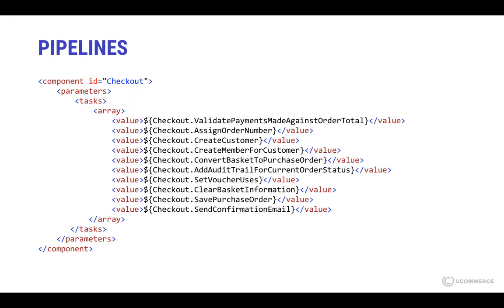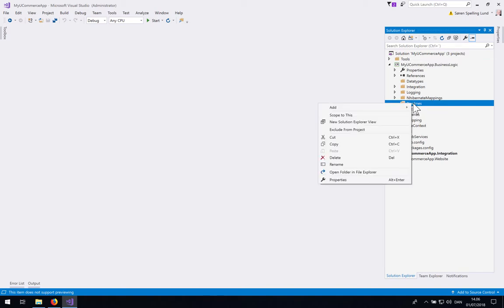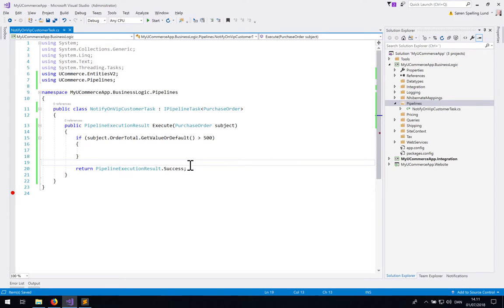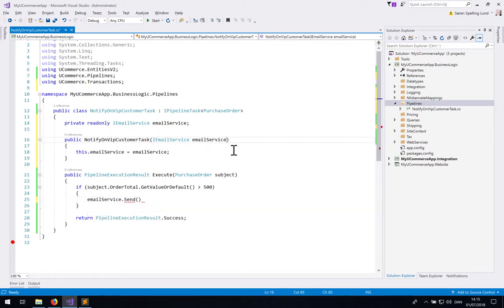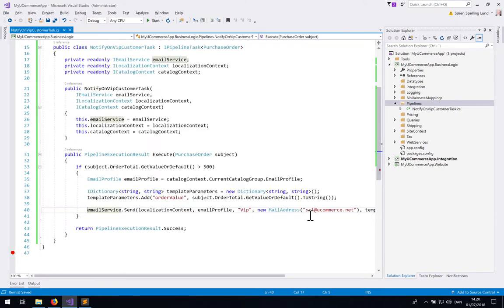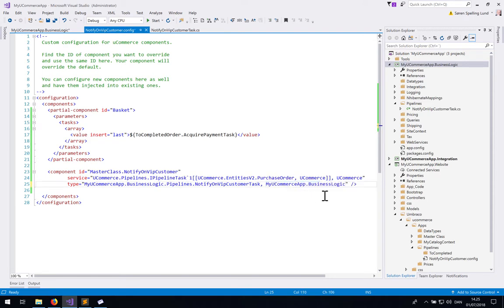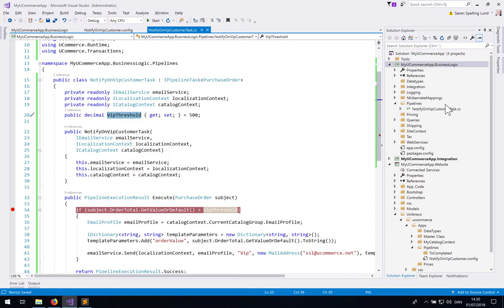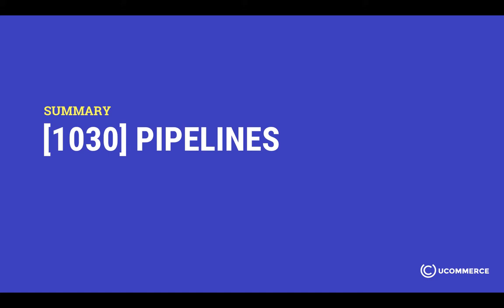[1030] Pipelines - Ucommerce Master Class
Discover how to extend the business logic of Ucommerce through pipelines.